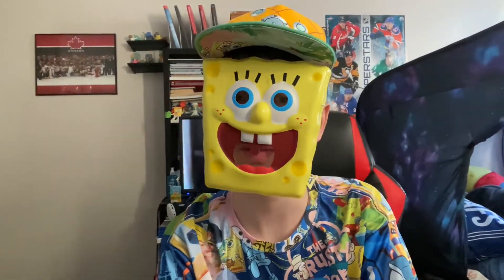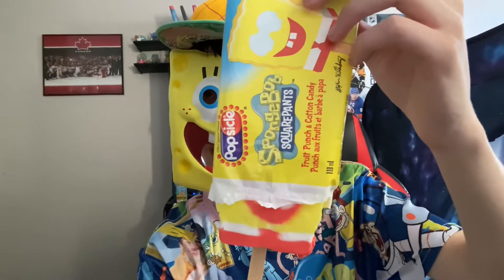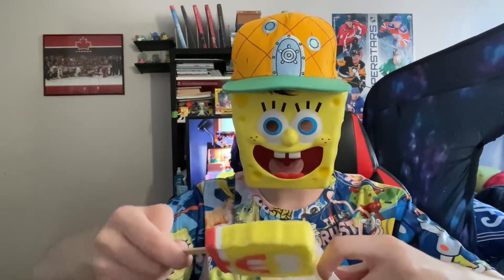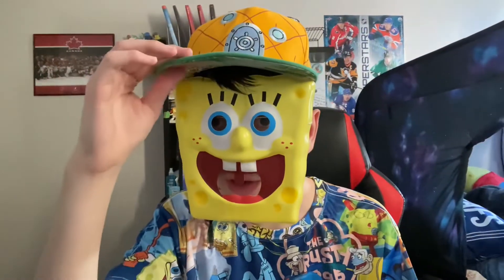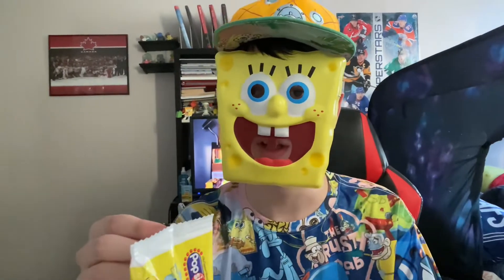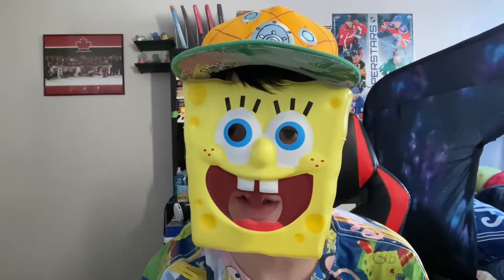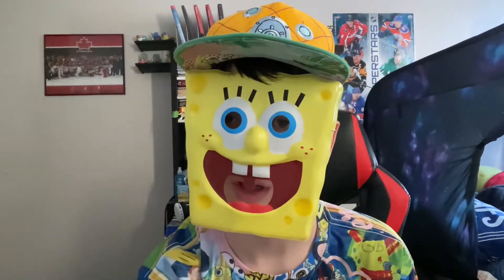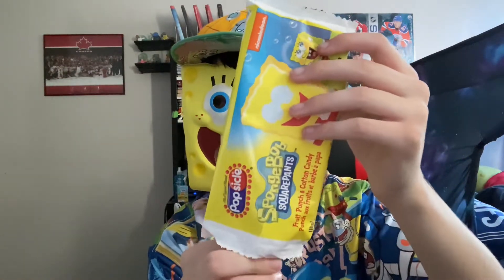Opening SpongeBob Popsicles (Looking For A Perfect One)